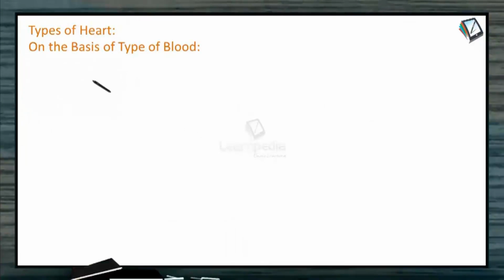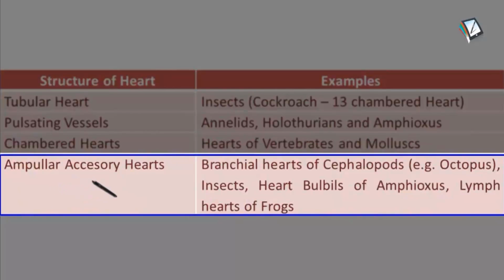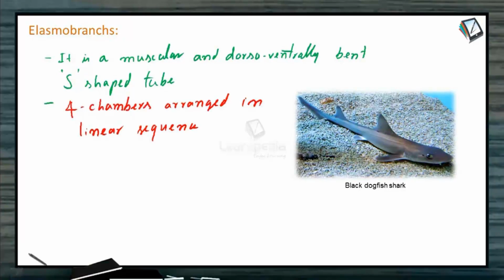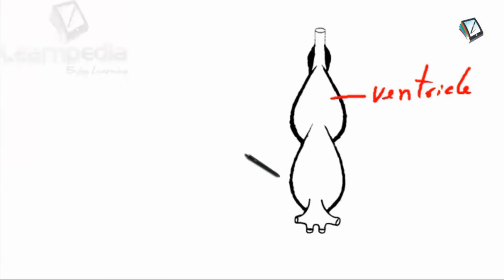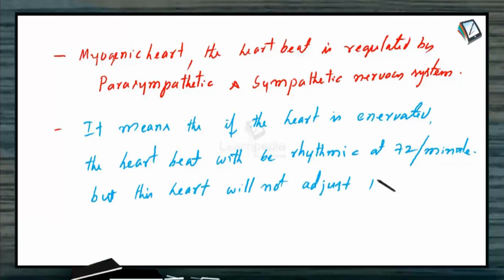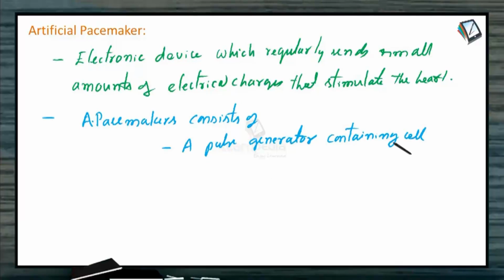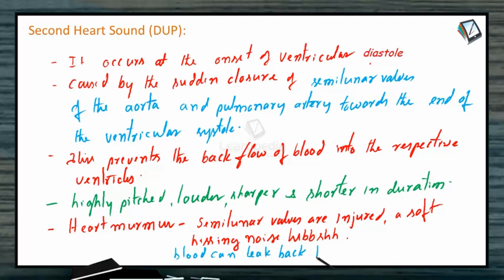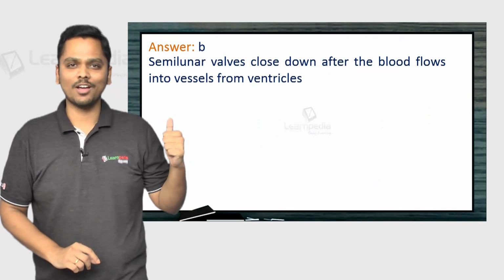Know more about Heart Sounds and Heart Beats. NEET Zoology XI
Know more about Heart Sounds and Heart Beats. NEET Zoology XI Body Fluids and Circulation.

Heart of vertebrates:
Heart is a modified blood vessel which receives blood through veins from different body parts and distributes blood to various body parts via arteries. All vertebrates have a single heart. It is situated in the thoracic cavity and is enclosed in a two layered sac, the pericardium. In between the two layers, a space, the pericardial cavity is present which is filled with a pericardial fluid. The pericardium protects the heart from shocks and mechanical injuries and also allows free movement of the heart.
Fish heart: (venous heart) has a two chambered heart composed of a single auricle and a single ventricle.Two accessory chambers, the sinus venosus and conus arteriosus (or bulbus arteriosus) are also present.The sinus venosus receives deoxygenated blood via veins.
The deoxygenated blood flows from the SV→ A→ AV Apertures → V → CA/BA → arteries → gills.Oxygenation takes place in the gills. The oxygenated blood form the gills are supplied to the body parts where oxygen is utilized and blood becomes deoxygenated. Veins carry deoxygenated (venous) blood to the sinus venosus. Thus the Fish’s heart is often called venous heart as it contains deoxygenated (venous) blood.Since only one type of blood passes through the heart of the fish, it is called single blood circulation.
Heart
A modified blood vessel, made of cardiac muscles (= myogenic) for pumping blood, mesodermal in origin.In early forms (fishes) it is like straight tube with tandem chambers: sinus venosus auricle ventricletruncus arteriosus.Auricles and ventricles are true chambers the other two are auxillary chambers.In fishes it is two chambered (l auricle + 1 ventricle) and called as ‘venous heart’ since only venous blood flows through it.In amphibia to mammals it is fist like muscular structure with auricle (thin walled) and ventricle (thick walled) as main chamber. The anterior broader end (auricle) is base and the narrow posterior end (ventricle) is apex.Distinct line of depression between auricle and ventricle is coronary sulcus.Enclosed within two layers of pericardium, it is situated in mediastinal space of thorax. Histologically the outer layer is epicardium followed by thick muscular myocardium and lining of endocardium.Blood supply of the tissue is made by coronary circulation.Chambers lead as: Vena cava → Sinus venosus → Auricle → Ventricle → Truncus arteriosus → Aorta.Openings between respective chambers are guarded by valves except the opening of pulmonary veins in left auricle.Left auriculo-ventricular aperture is guarded by bicuspid valve (mitral valve) and right auriculoventricular aperture by tricuspid valve.Semilunar valves guard the opening of ventricle into truncus arteriosus (or aorta).Papillary muscle (columnae carnae) are inner pillar-like muscular projection on ventricular wall.Chordae tendinae are thin threads to hold the bicuspid and tricuspid valves along the ventricle wall.

Origin of the Heart beat
The mammalian heart is a “myogenic heart”, i.e., the heart beat originates from a muscle in the heart (however, it is regulated by nerves)On the right auricle, near the region where the SVC opens, a specialized muscular region called sinu-auricular node (SA Node) is present. This node is actually the place where the heart beat originates. It is also called the pacemaker and is richly supplied with blood vessels.A wave of contraction (systole) originates from it and spreads over the whole heart. This type of heart is seen in case of mollusks and vertebrates.In case of annelids and arthropods there is a heart which is stimulated by nerve fibres located close to the heart. Such heart is known as a neurogenic heart.Note: Though the vertebrate heart is myogenic but the heart beat rate is regulated by the Parasympathetic and Sympathetic nervous systems of the Autonomic nervous system. It means that if the heart is enervated then the heart beat will be rhythmic @ 72/minute but this heart will not adjust the rate of heart beat in case of any stress.
Heart Sounds : These are caused due to sudden closure of the valves of heart. There are mainly two sounds in a normal adult.
a) First Heart sound: (LUBB. ) It occurs at the onset of the ventricular systole and is caused due to sudden closure of AV valves and the ejection of blood from the ventricles. It is a dull and longer sound. It is heard as the word “Lubb.
b) Second heart sound (DUP): It occurs at the onset of ventricular diastole and is caused by the sudden closure of the semi-lunar valves of the aorta and pulmonary artery. This prevents the backflow of blood into the respective ventricles.
c)  Third Heart Sound: It occurs during first rapid filling stage (during joint diastole). It corresponds to the filling of ventricles rapidly.